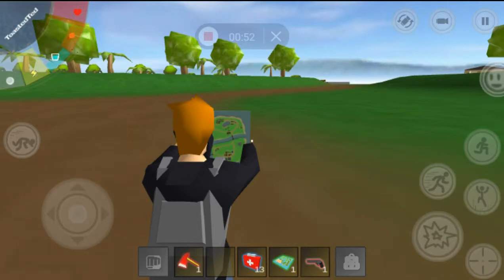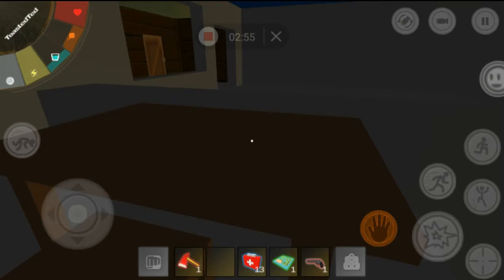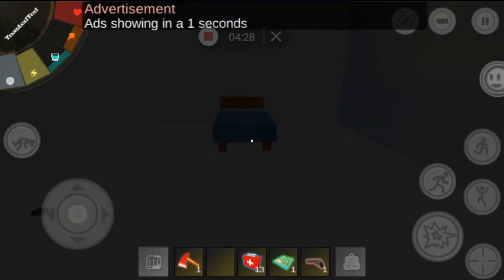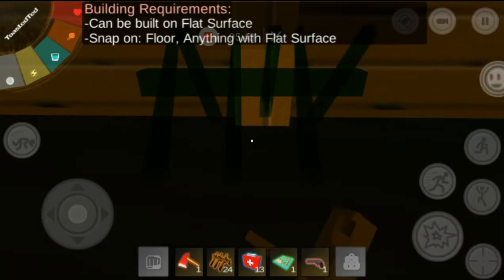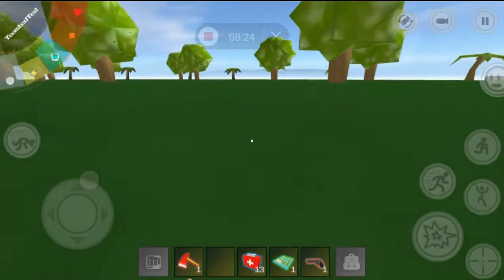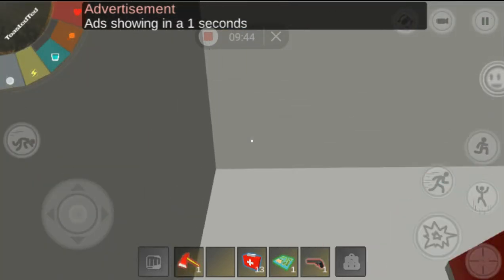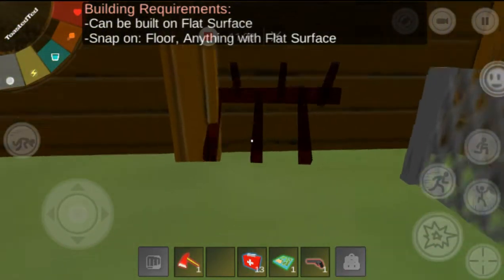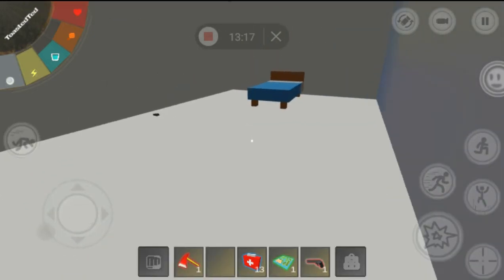Deserted: Zombie Survival! S5 E20! "Season Finale!"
In episode 20 of season 5, the Finale, I build all the spike barricades around my new base and explain my plan for when update 6 is released!